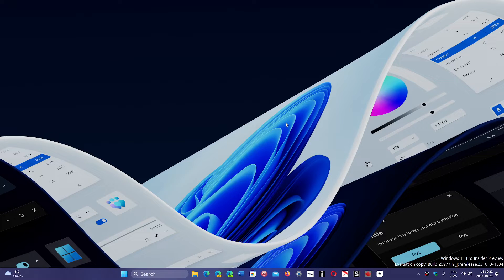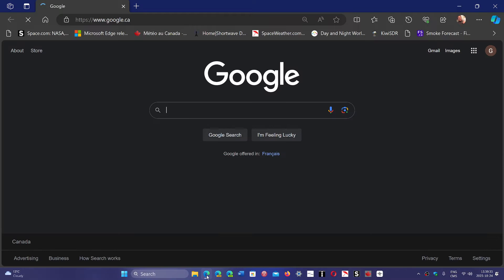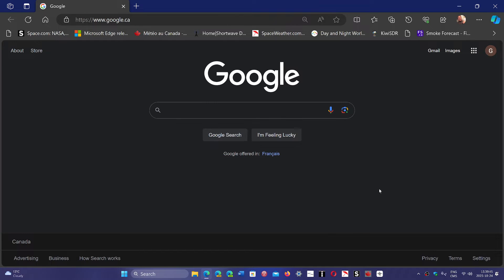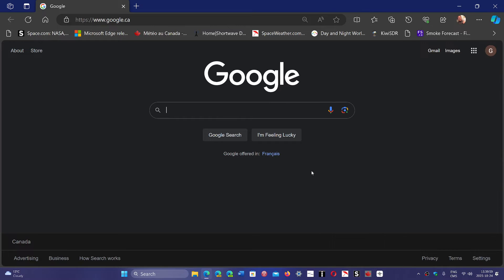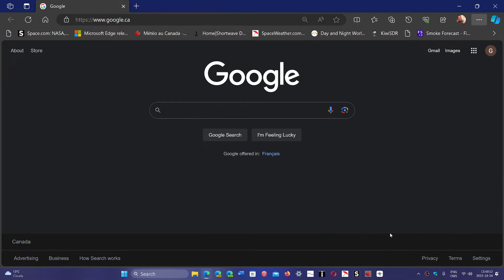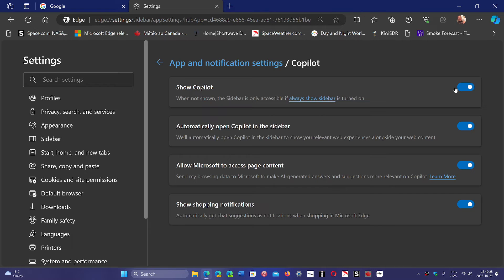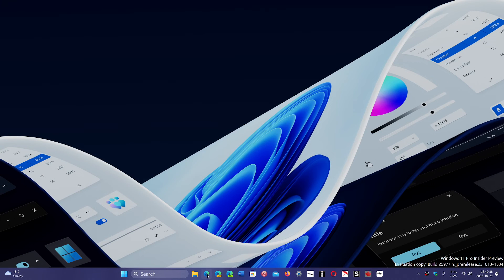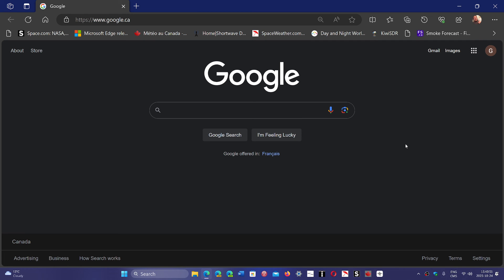HOW TO Remove Copilot from Microsoft EDGE browser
Quick guide on how to remove Copilot in Edge